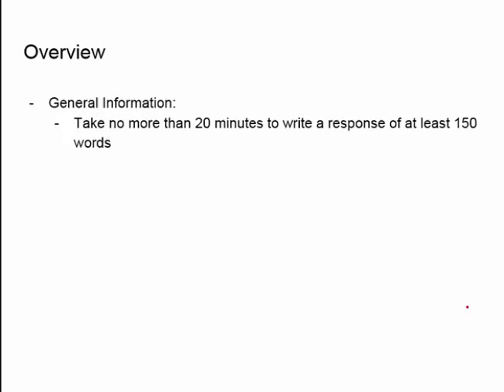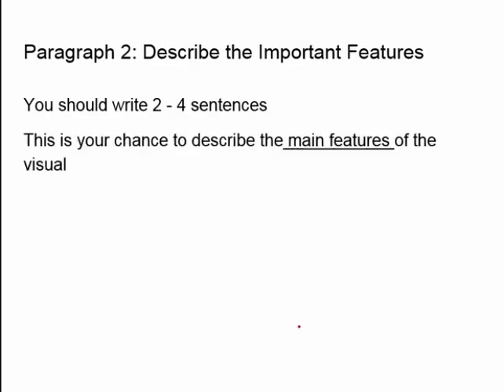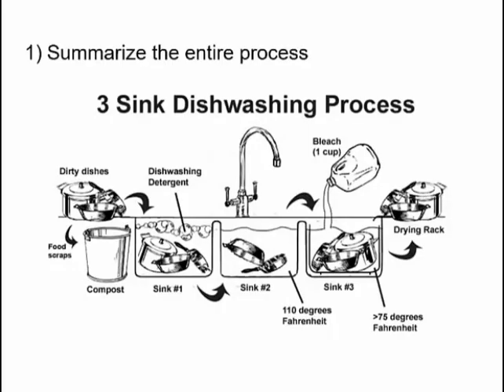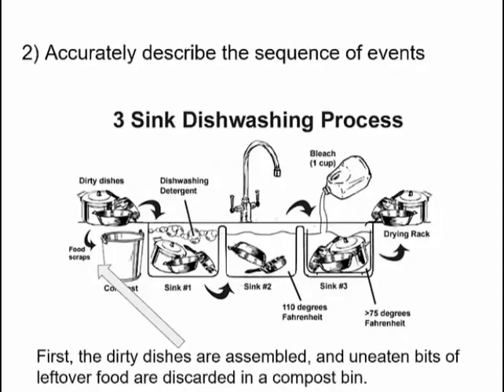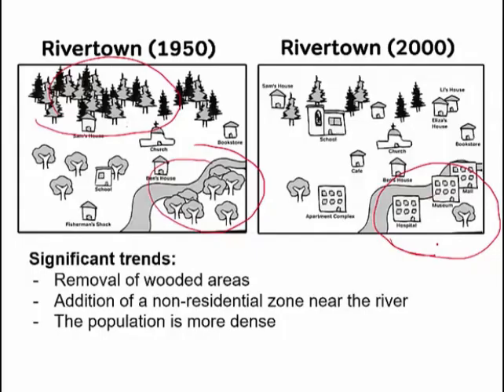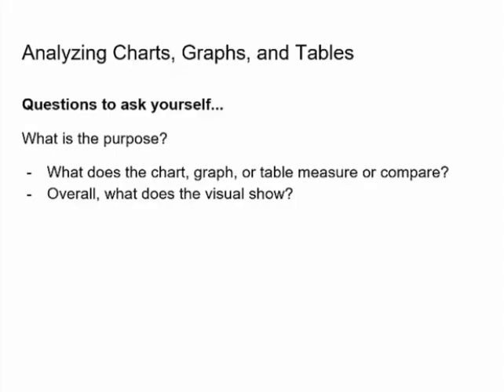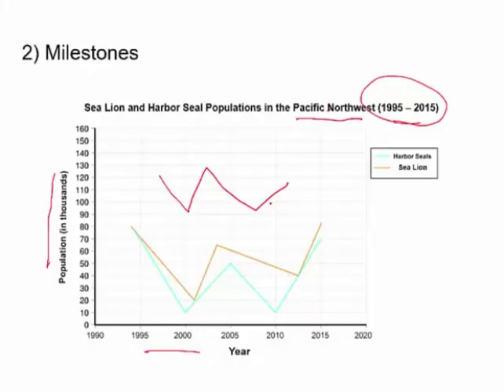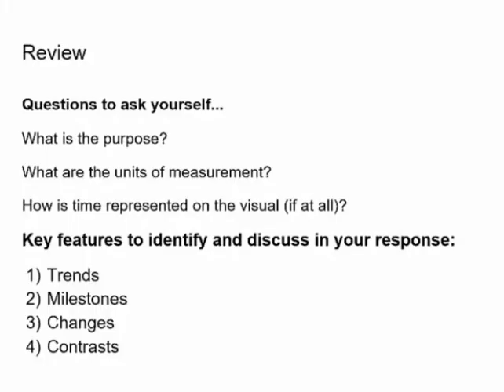IELTS Writing Task 1 Academic in 2026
🔥Welcome to your Ultimate Guide to IELTS Task 1 Writing Academic!🔥

If you're a beginner, we've got you covered. This is not just another guide; it's the longest, most detailed, most comprehensive guide available anywhere on the internet. Our aim? To help you ace your IELTS Writing Task 1 with ease.

In this video, we reveal the secrets of high-achieving students. We'll share the tips, strategies, and structures that only Band 8 and 9 students use. These tips have helped thousands of students score higher, and they can do the same for you.

We also introduce a simple, foolproof structure that you can apply to any Task 1 question. This structure will make your writing process much more manageable and will help you to produce coherent, well-structured responses.

But that's not all! We'll also walk you through, step by step, how to write a Band 9 sample. See first-hand what a top-scoring IELTS Task 1 answer looks like, and learn how to emulate this in your own writing.

Finally, we provide a checklist that you can use to review your own writing. This checklist will ensure you don't miss any crucial elements in your response and will help you self-assess and refine your writing skills.